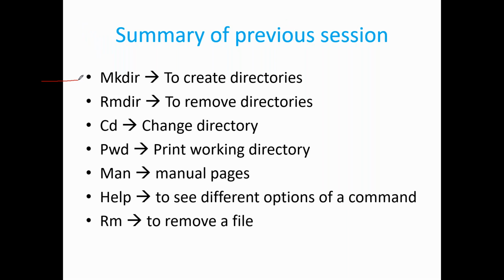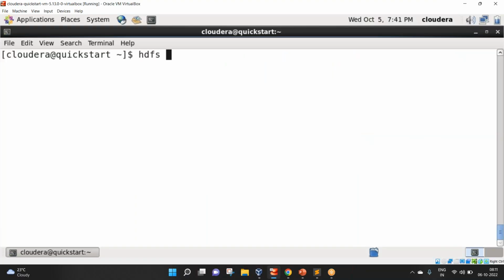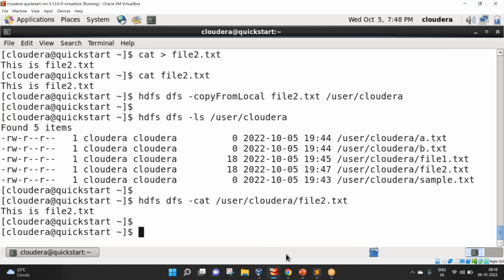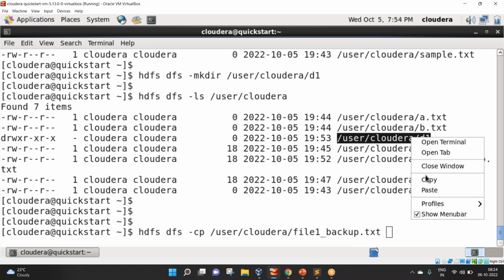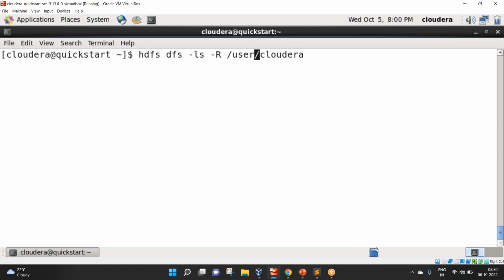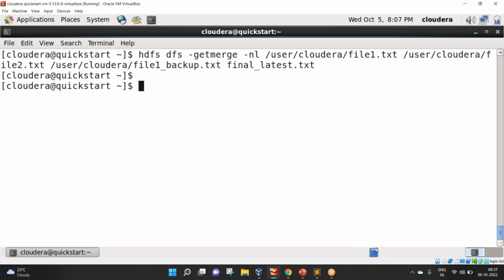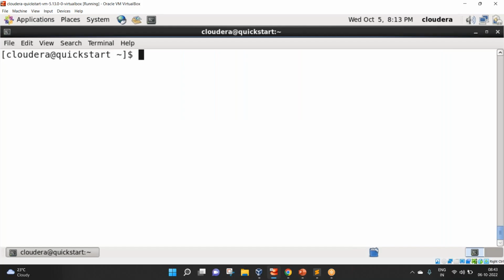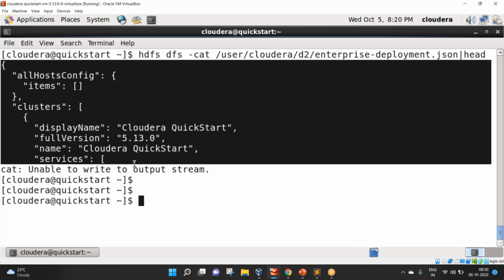6 HDFS Commands